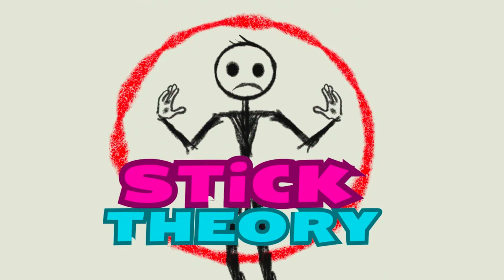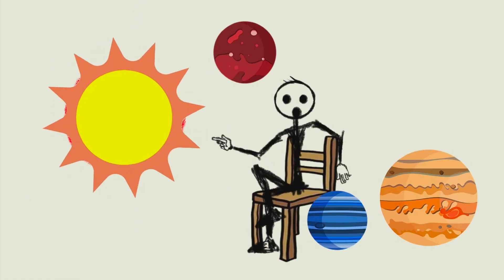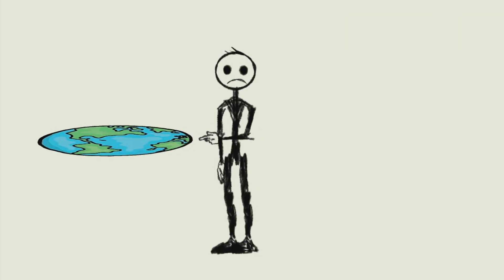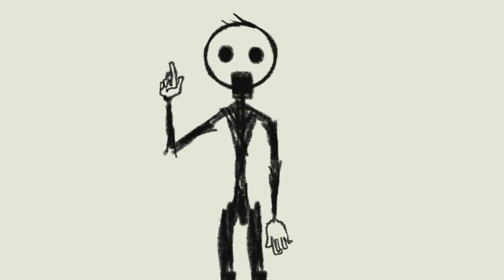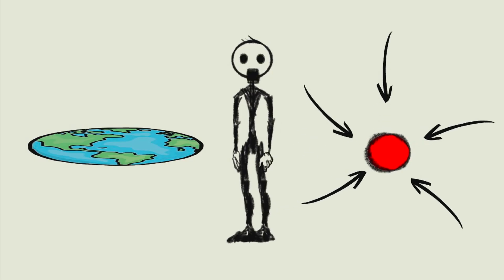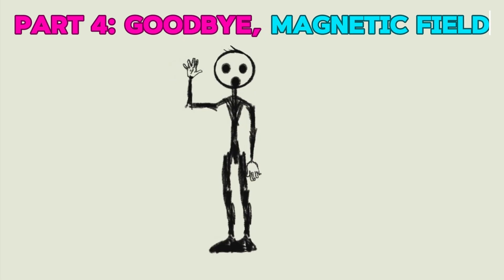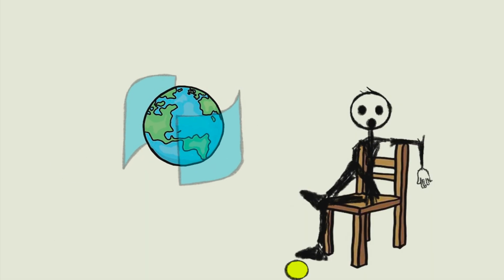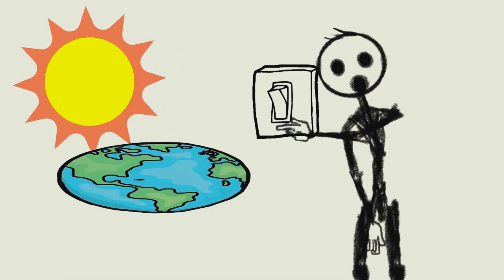What If The Earth Were Flat?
Friends, imagine a moment when our planet Earth suddenly became flat. What would we do then? What physical laws would apply to our planet if it fell into this crazy theory? Let's figure these questions out together. I look forward to your comments, friends. It will motivate me to release more interesting facts!